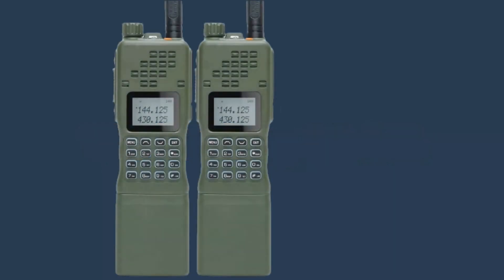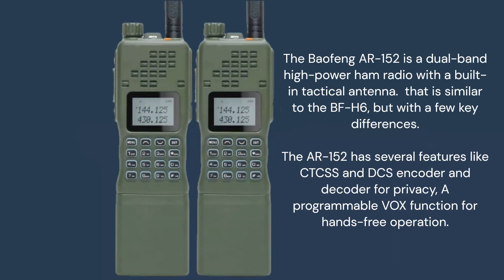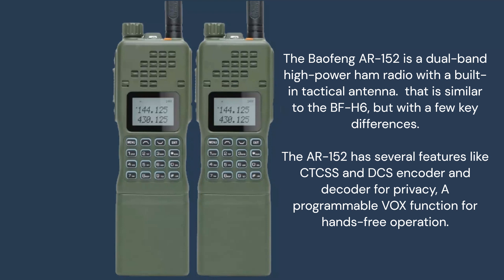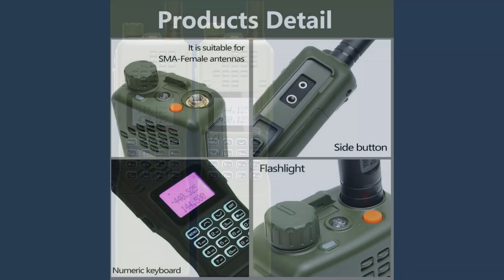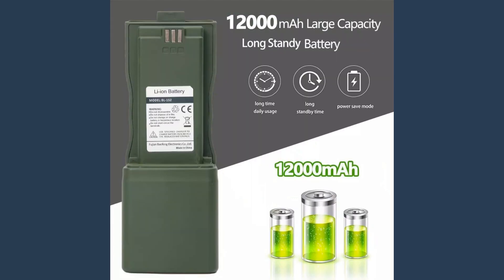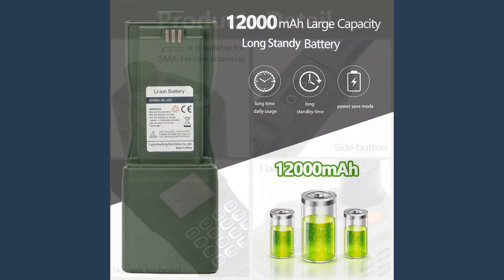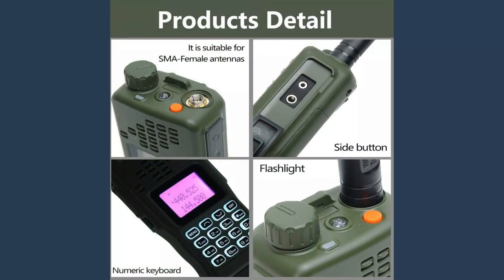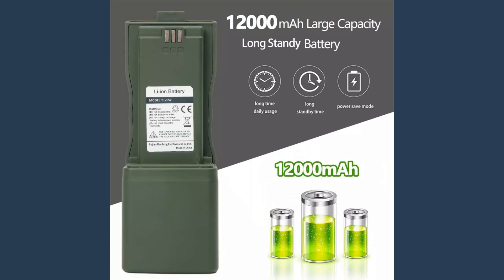Baofeng AR-152 | Ham Radios For Beginners | radio reviews 2024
radio reviews 2024 Let's review Baofeng AR-152 | Ham Radios For Beginners | Radio Reviews 2023.

★Baofeng AR-152
★Baofeng BF-H6

The Baofeng AR-152 is a dual-band, high-power ham radio that is similar to the BF-H6, but with a few key differences. The AR-152 has a higher power output of 10 watts, a larger battery capacity of 12000mAh, and a built-in tactical antenna.